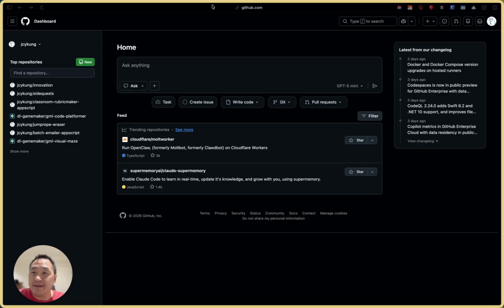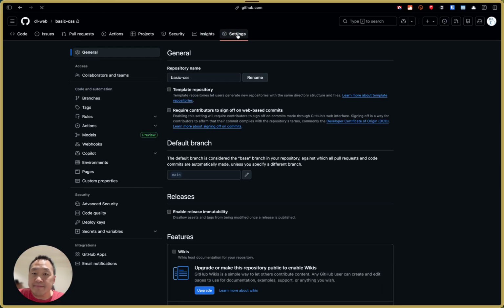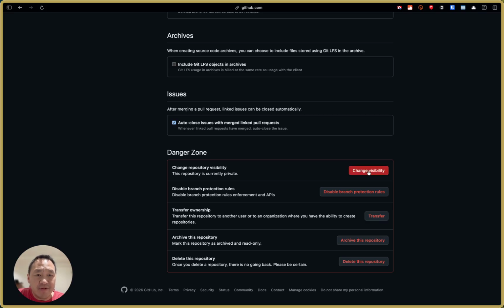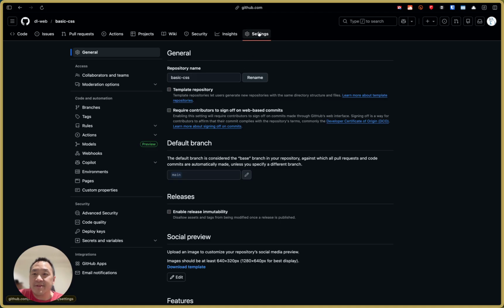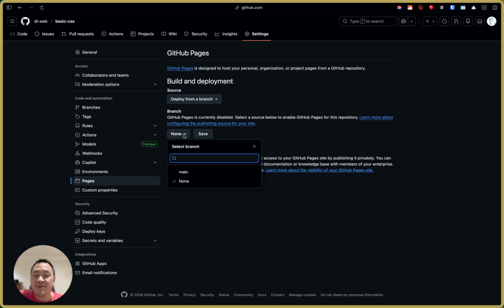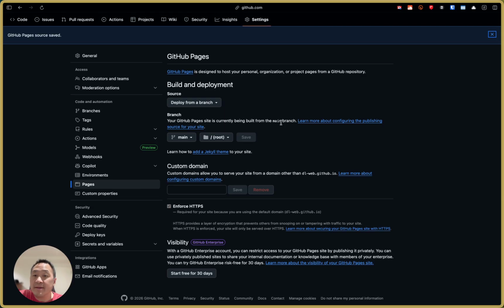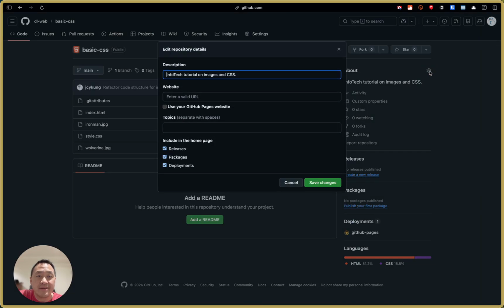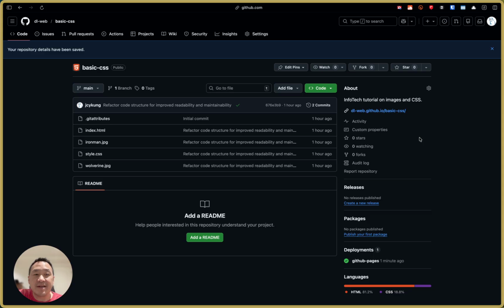Turn your repo into a website with GitHub Pages